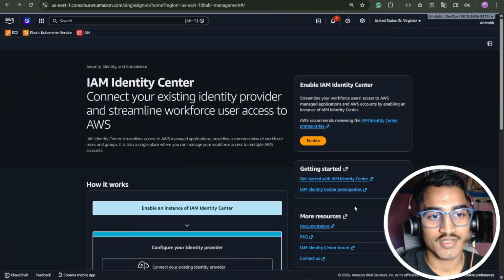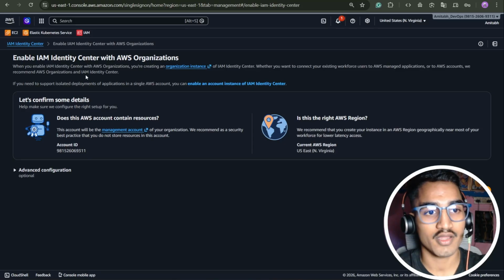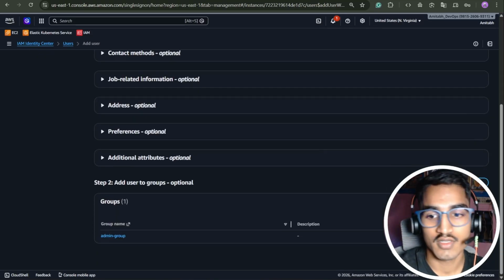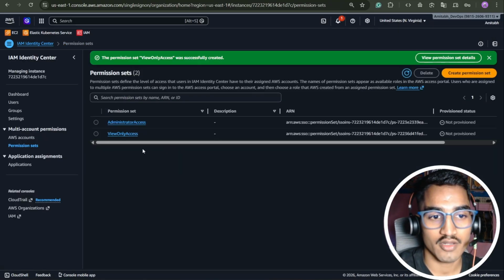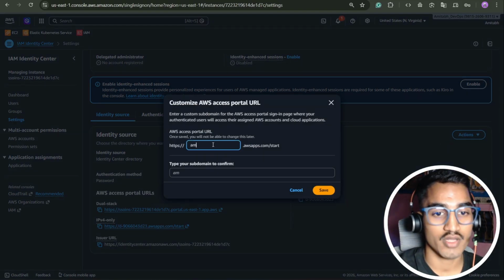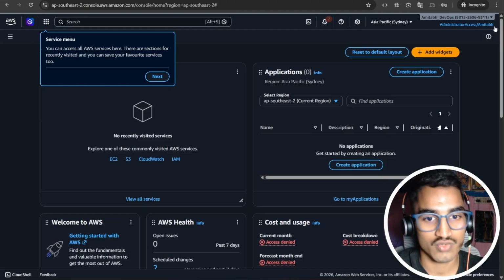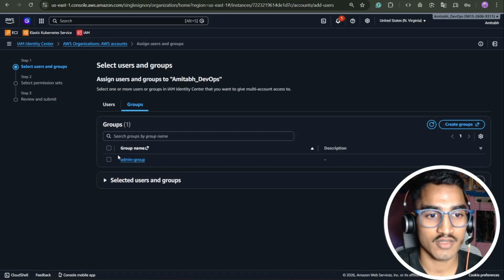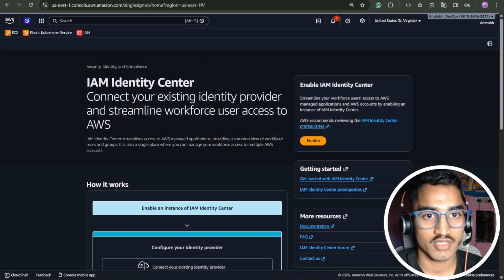AWS IAM Identity Center Explained | SSO, Permission Sets & Multi-Account Access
In this video, we explore AWS IAM Identity Center (formerly AWS SSO) and understand how to manage access to multiple AWS accounts using a single login.

You’ll learn how Identity Center works, how to configure users and groups, assign permission sets, and securely access multiple AWS accounts with centralized authentication.

I also demonstrate a complete hands-on setup, including enabling Identity Center, adding users, configuring permissions, and testing access across multiple AWS accounts.

This is an important concept for DevOps engineers, cloud architects, and teams managing multiple AWS accounts securely.

⏱️ Timestamps:
00:00 - Introduction
00:26 - What is AWS IAM Identity Center
02:30 - Enabling Identity Center & Setup
04:25 - Creating Users and Groups
05:35 - Adding AWS Accounts to Organization
06:45 - Creating Permission Sets
08:00 - Assigning Permissions to Accounts
09:18 - Access Portal & SSO Login
12:25 - Testing Admin vs View-Only Access
14:05 - Modifying Permissions
16:30 - Cleanup (Delete Identity Center Setup)